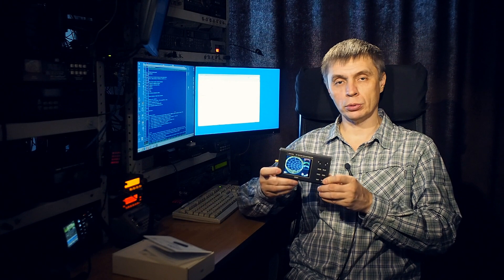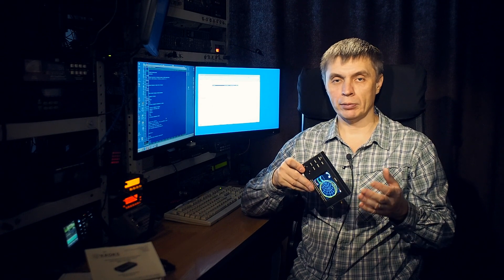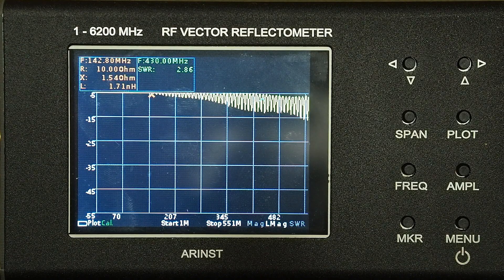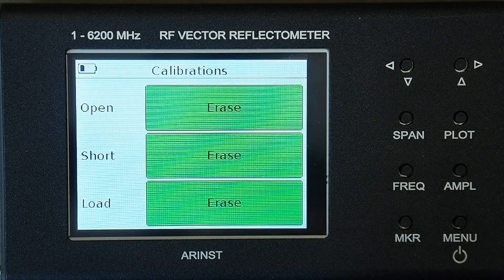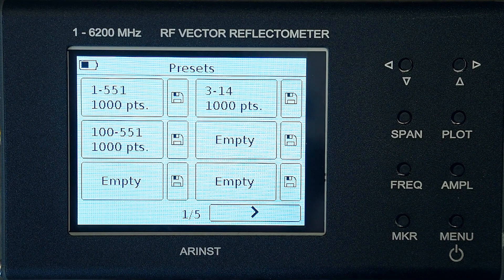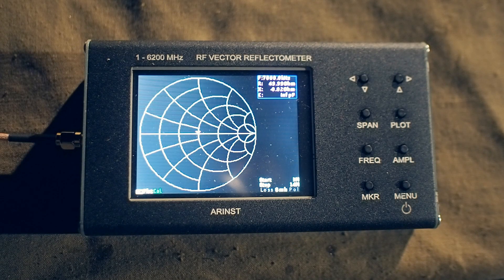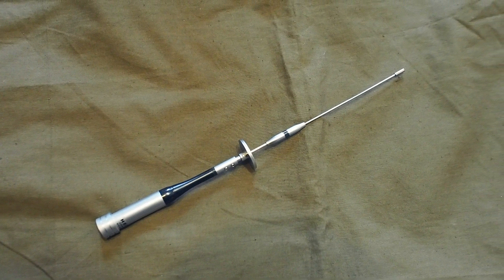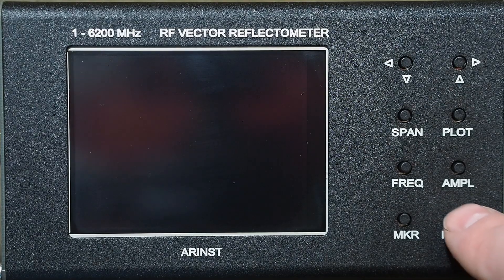Arinst VR 1-6200 Portable vector network analyzer reflectometr VNA (ENGLISH)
Portable vector network analyzer reflectometer Arinst VR 1-6200
Operating frequency range: 1-6200 MHz
Maximum number of scan points: 1000
Scanning rate: 1000 points/s
Number of user settings: 30